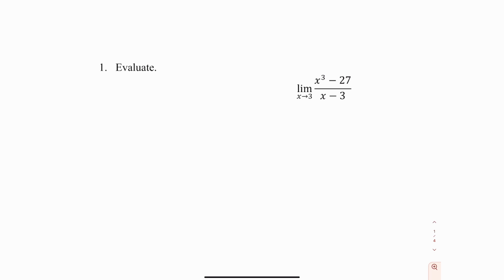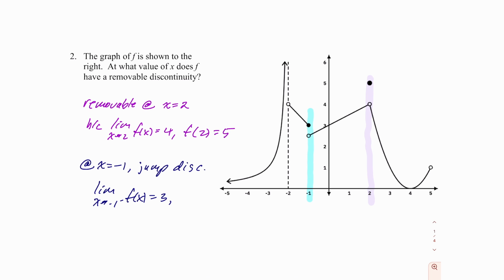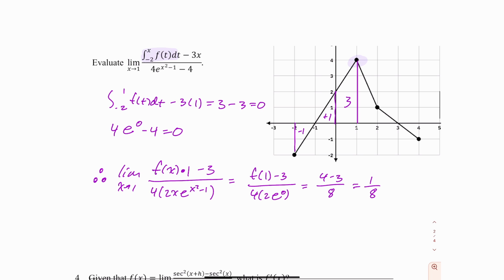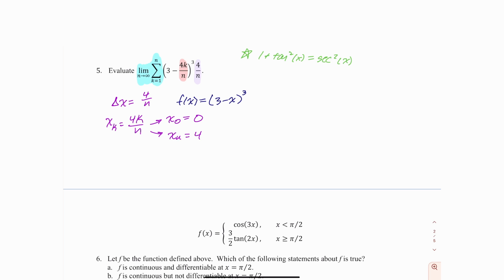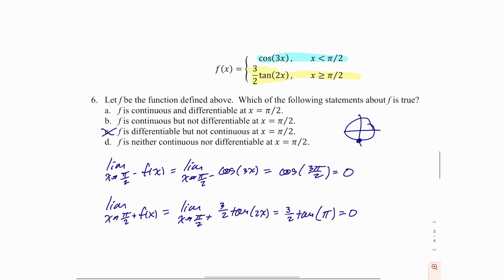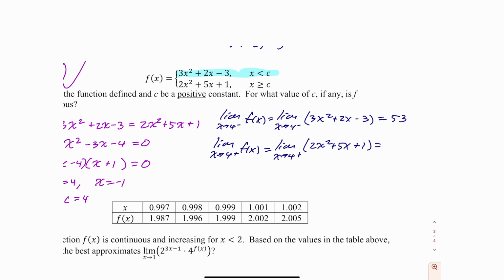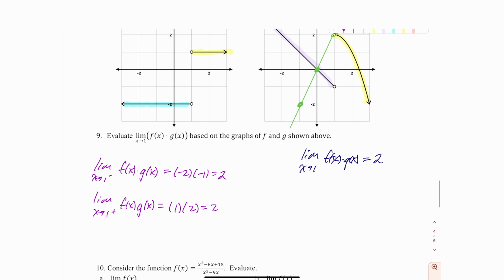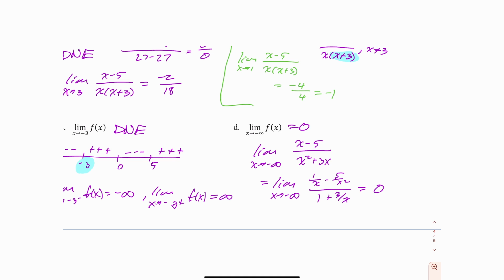AP Calculus Exam Limits Review (10 Great Questions)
In this video we do ten good limit problems to review for the AP Calculus exam.  The problems are all inspired by the problems done during the AP Calculus Daily Review videos from College Board.  They're additional practice with additional perspective (mine!).  Make sure you can do everything we cover in here if you're hoping to get a 5 on the AP exam!

Topics: Limits, substitution; factor; definition of derivative; L'Hopital's Rule (L'Hospital's Rule); Second Fundamental Theorem (2nd FTC); limits from graphs; removable discontinuities; infinite discontinuities; jump discontinuities; limits with rational functions!  All kinds of limits stuff!